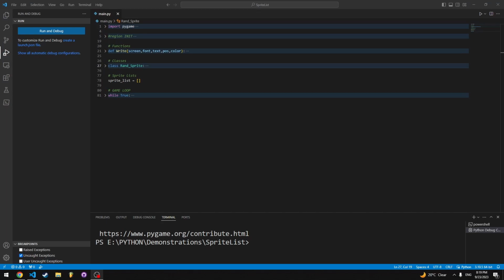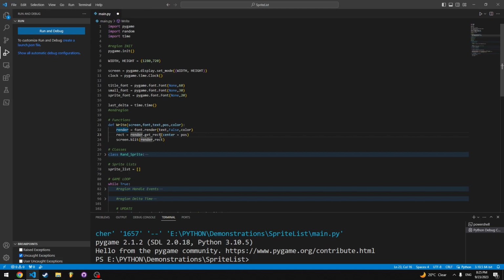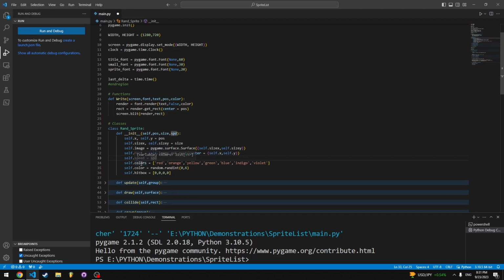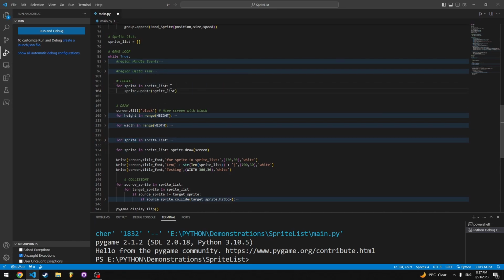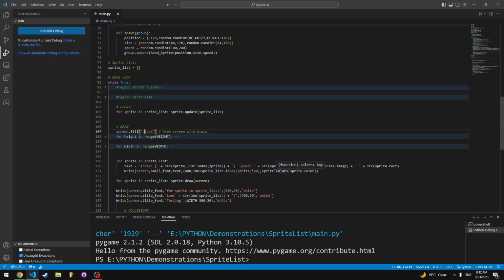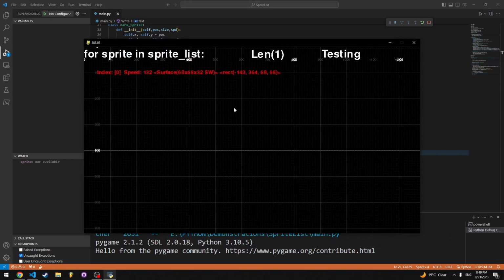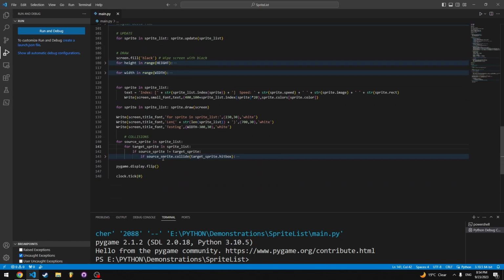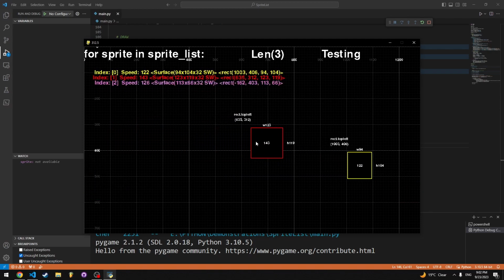How I Learned Pygame (Custom Sprite Groups)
In this video we demonstrate a method to where you can create a custom group (list) of sprites and update / draw them, as well as test for collisions.